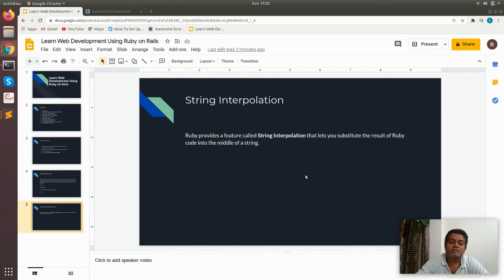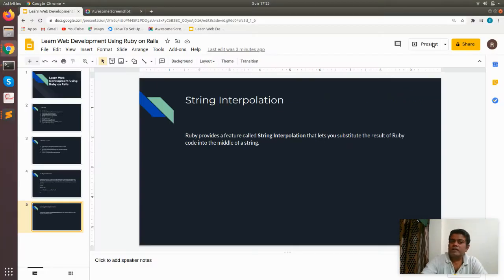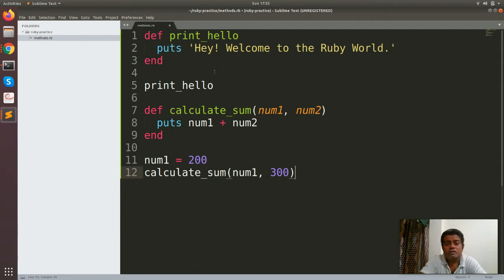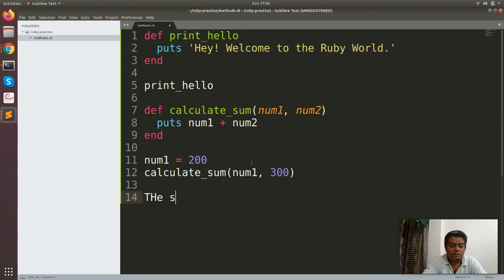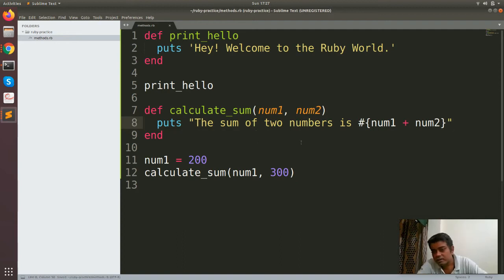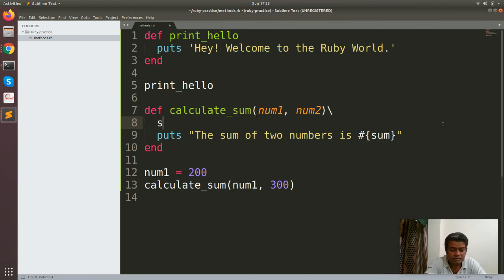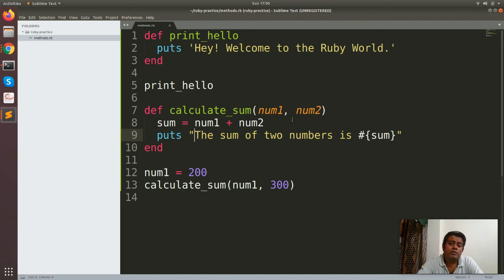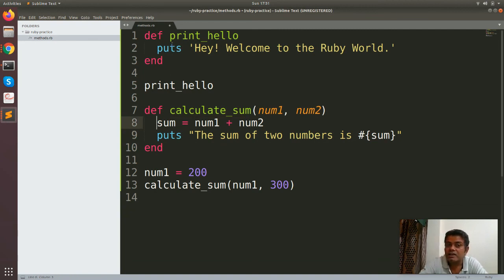Learn Web Development Using Ruby on Rails - String Interpolation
Hey Guys!

Here I am with my new lecture of String interpolation in Ruby. You will know the difference between single quoted string and double quoted string as well.

Happy Learning.